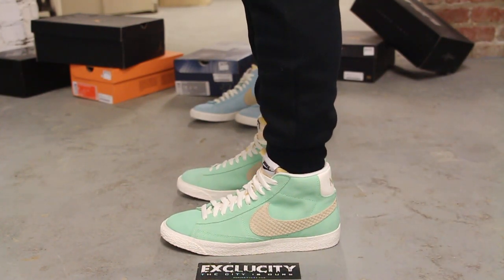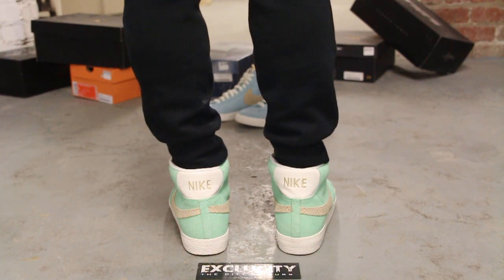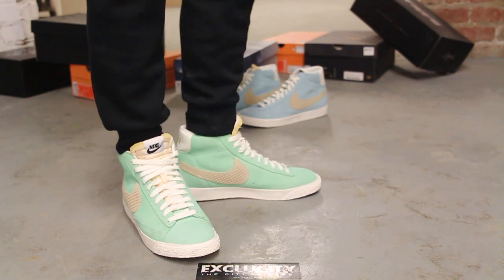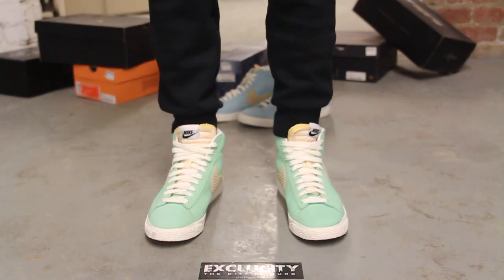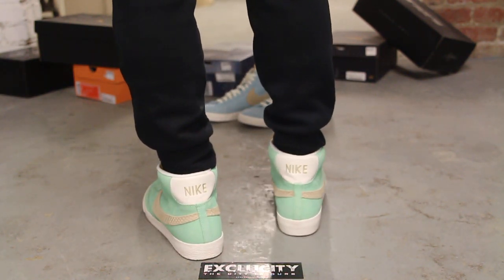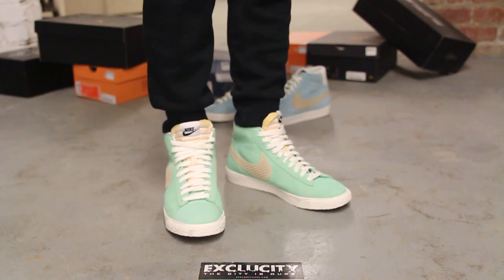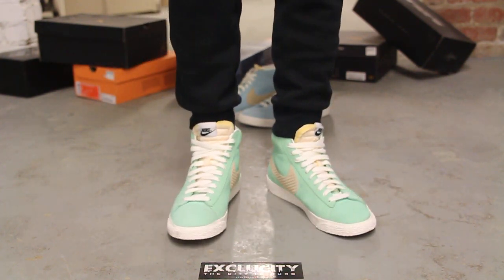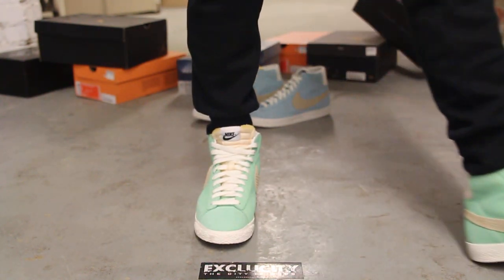Nike Blazer Mid Premium "Poison Green" On-Feet Video at Exclucity